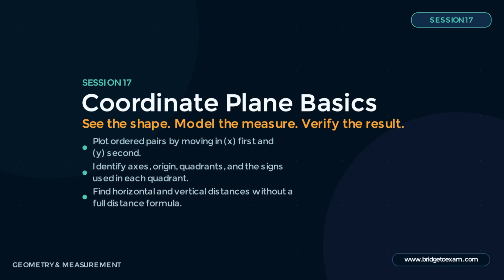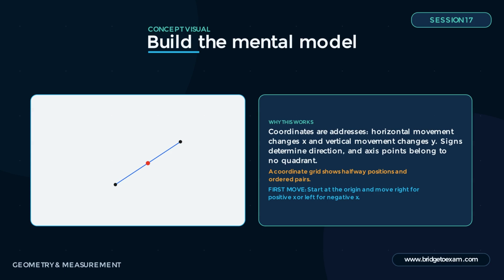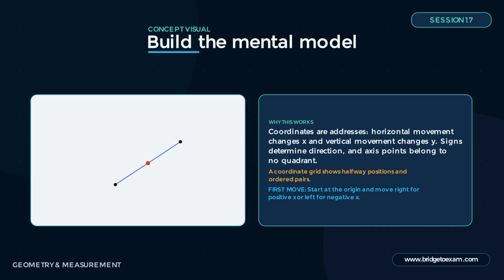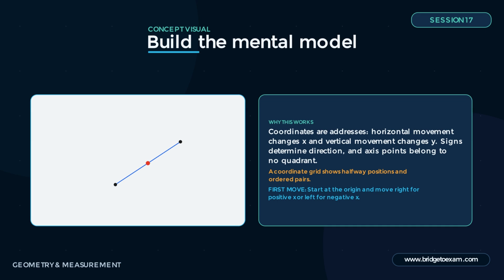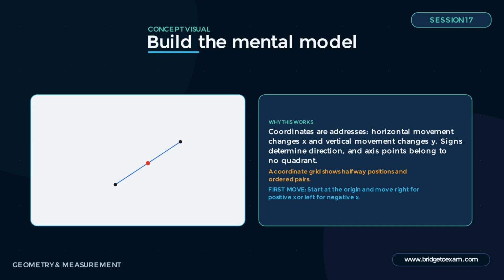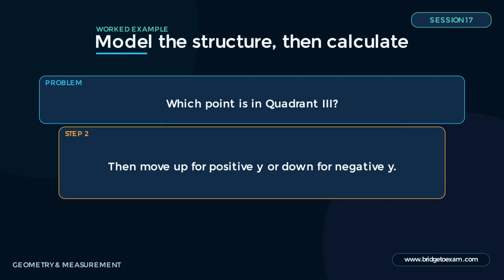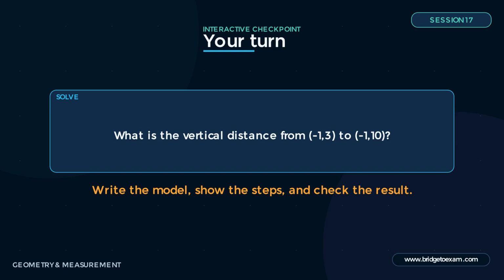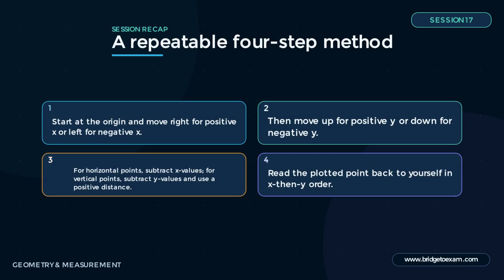Coordinate Plane Basics: Axes, Quadrants & Ordered Pairs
Learn coordinate plane axes, quadrants, and ordered pairs with a clear, visual, step-by-step explanation. This focused geometry and measurement lesson shows how to recognize the structure of a problem, select an efficient method, calculate accurately, and check the result. It is useful for independent study, classroom review, tutoring, homeschool learning, adult math refreshers, and anyone building stronger geometry fundamentals.

LESSON FOCUS
The coordinate plane locates points with an ordered horizontal and vertical movement. The x-coordinate is read first, the y-coordinate second, and their signs identify the quadrant or axis containing the point.

• Identify x-axis, y-axis, and origin.
• Plot and read ordered pairs.
• Recognize the sign pattern in each quadrant.
• Describe horizontal and vertical movement.

STEP-BY-STEP METHOD
Begin at the origin, move horizontally according to x, then vertically according to y. Check the signs against the expected quadrant and note that points on an axis do not belong to a quadrant.

WORKED-EXAMPLE IDEA
The point negative 3, positive 4 moves three units left and four units up from the origin, placing it in the upper-left quadrant.

• Reversing x and y.
• Ignoring negative directions.
• Assigning an axis point to a quadrant.

1. Which coordinate is read first?
2. What sign pair describes each quadrant?
3. Where is a point with x equal to zero?
4. How do reflections change coordinates?

COURSE CONNECTION
This is Session 17 of Geometry & Measurement Mastery, a 24-session visual course covering problem interpretation, units, area, perimeter, circles, three-dimensional measurement, the Pythagorean theorem, coordinate geometry, and angle relationships. This lesson builds from “Missing Legs and Diagonals with the Pythagorean Theorem” and prepares you for “Distance, Midpoint and Slope on the Coordinate Plane.” Each session is concise enough for focused review while still emphasizing why the mathematics works.

USE THIS LESSON FOR
Independent math study, classroom review, tutoring support, homeschool lessons, adult learning, placement-test preparation, skills refreshers, and anyone who wants a clear visual route through geometry and measurement. The examples emphasize transferable reasoning so the method works beyond one worksheet or test question.